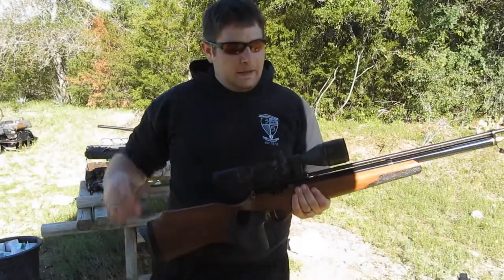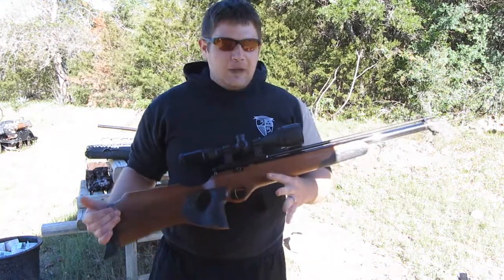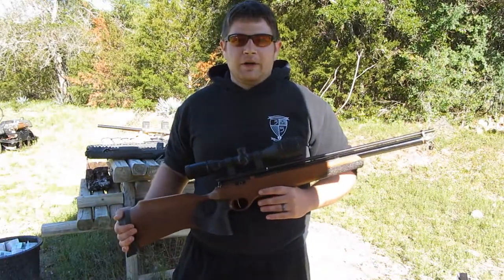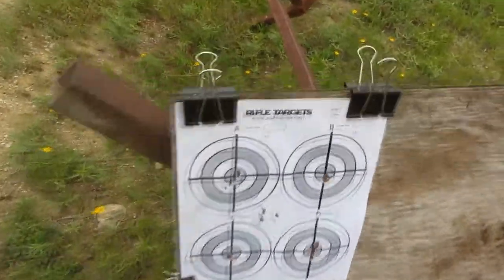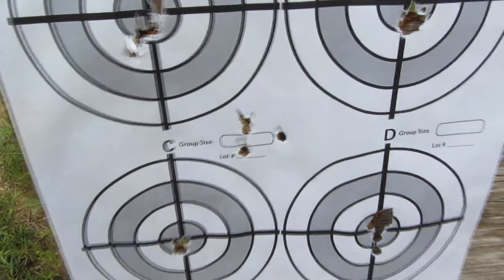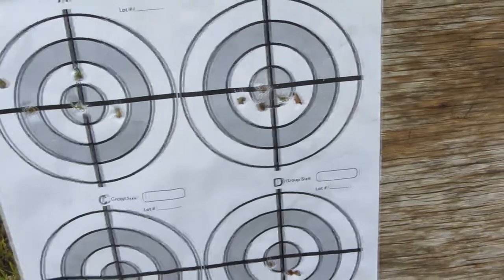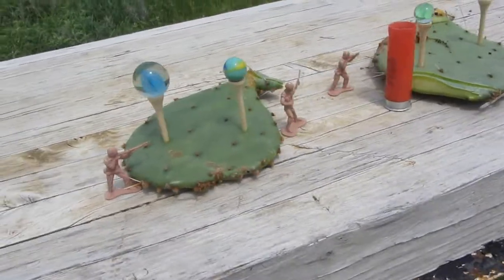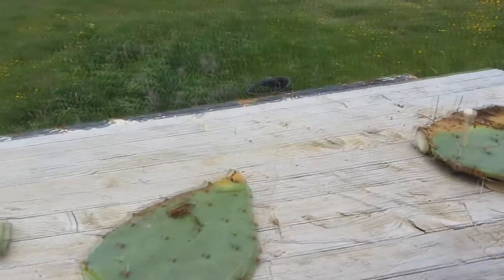Falcon FN19 .22 caliber review/Used guns discussion 1080 HD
Hey guys welcome back. Today is the Falcon FN19 .22 caliber.  Chrony numbers are about 700-710 FPS with 18 grain JSBs for 25-30 shots per fill.  Could probably knock it up to around 850 with 14.3 grain pellets.  Great gun for the price. Falcons are awesome. Scope was leapers 3-9x50mm AO mil dot reticle, mounts are UTG high rings.  Any other questions just ask.